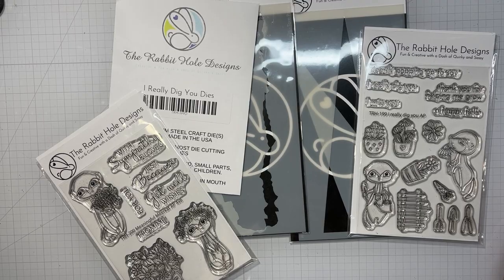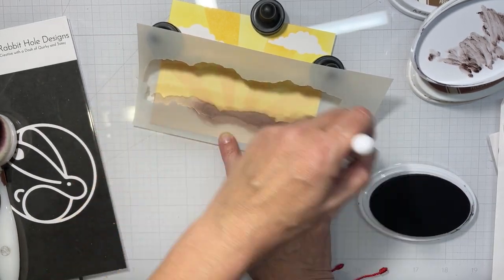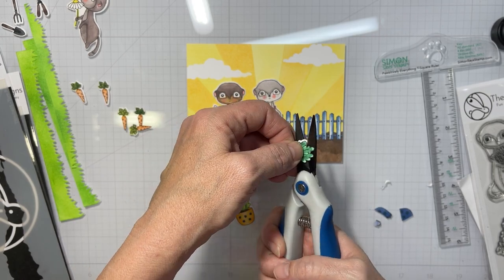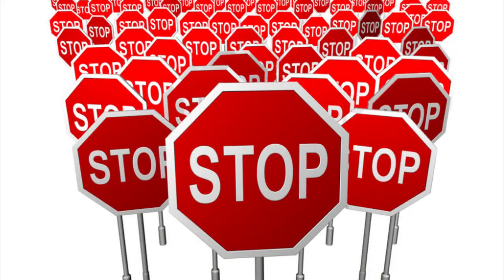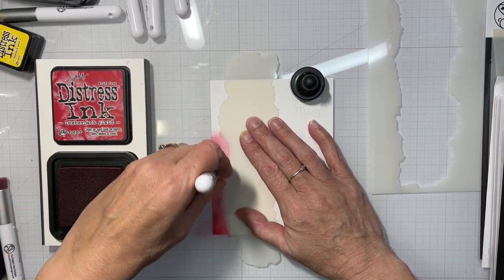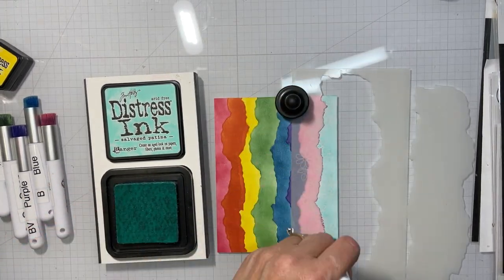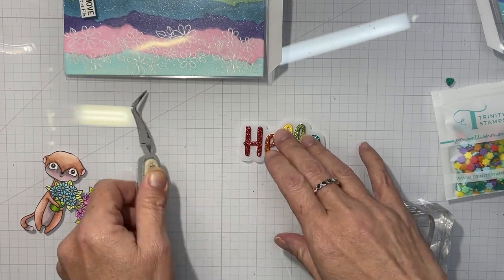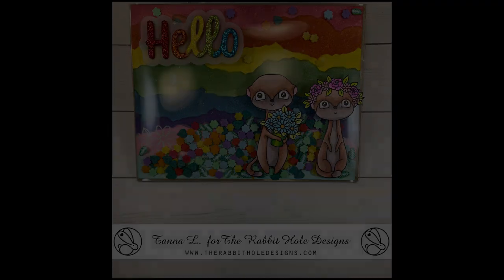Taking a look at the Stencils and Acetate sheets from the latest TRHD release...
Happy Thursday everyone!!Today I have 3 cards using items from the latest release.. Plus a run down of everything in the release... So relax sit back and dream of spring.. it's getting closer!! The Rabbit Hole Designs loves hearing from you!!